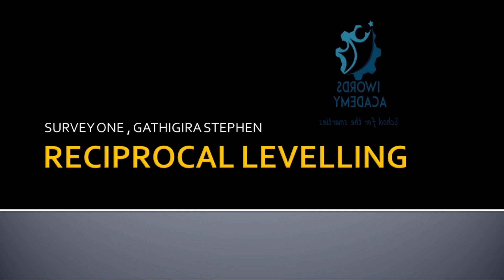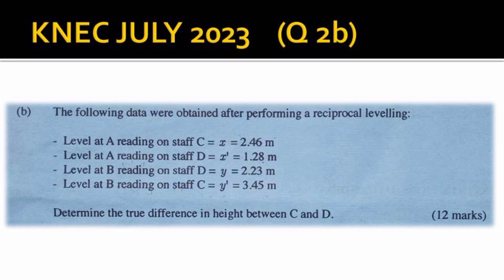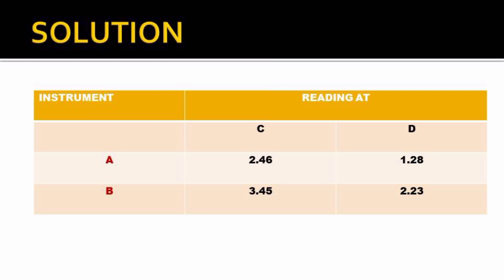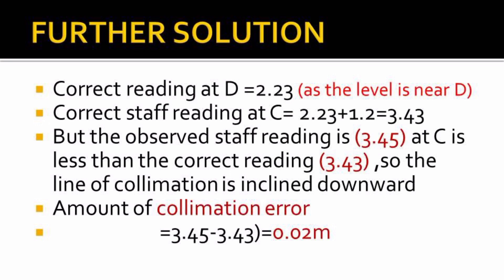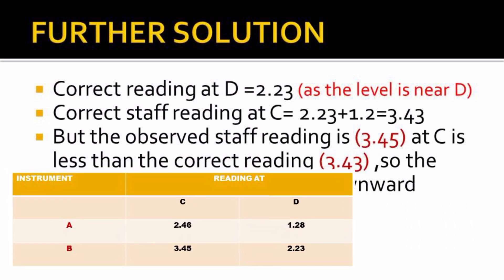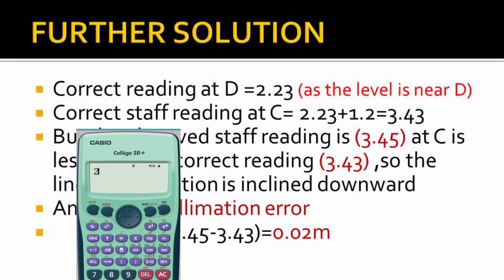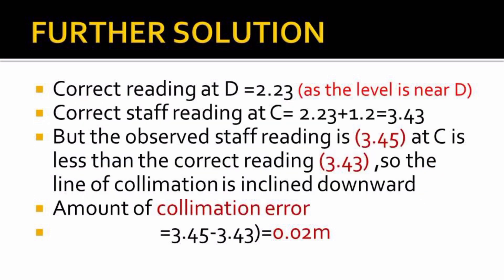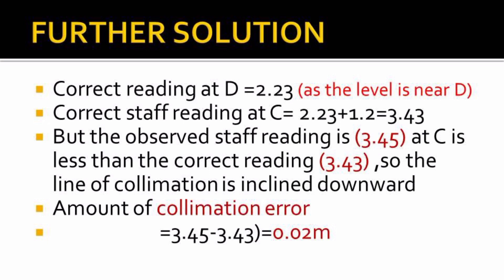Reciprocal leveling engineering, a 2023 July Knec series for Survey one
Pdf knec paper